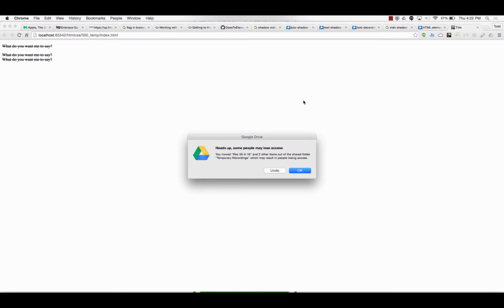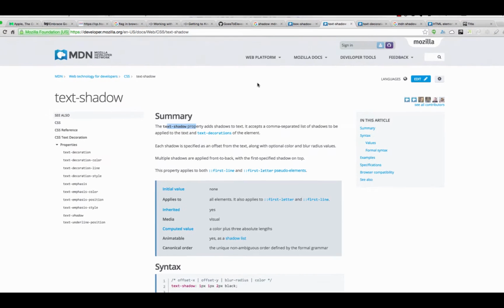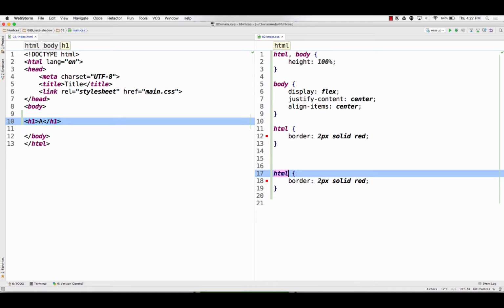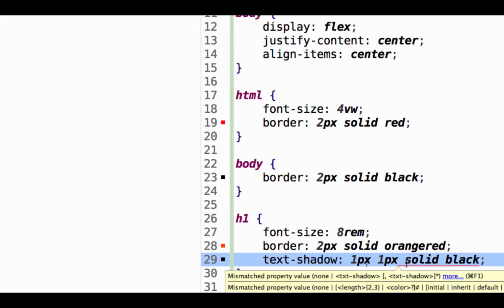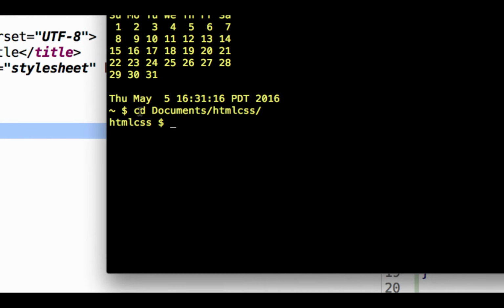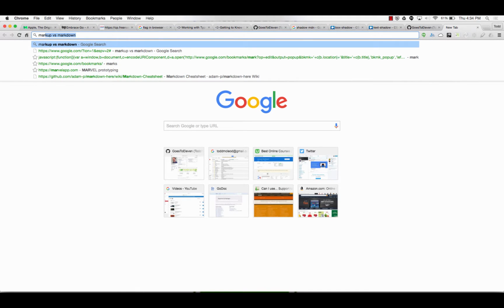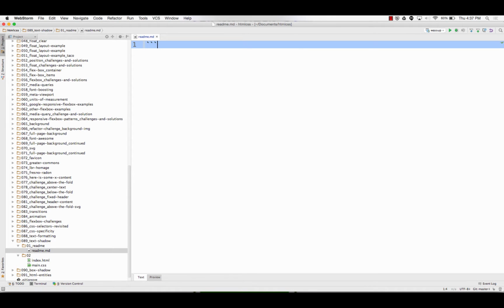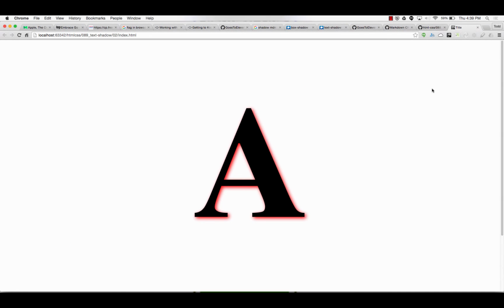css text shadow